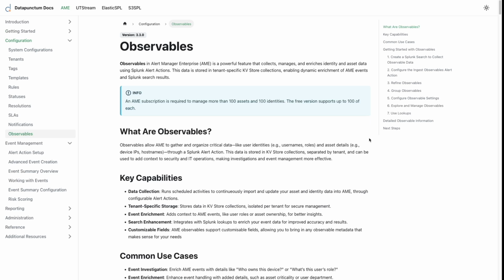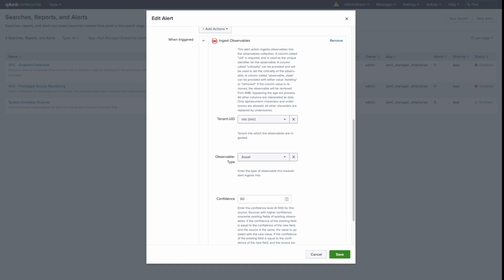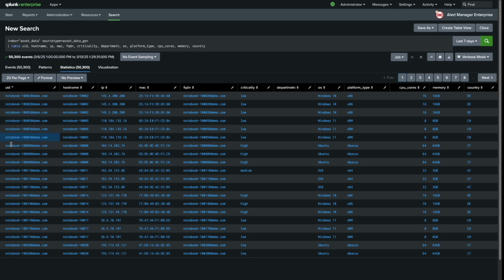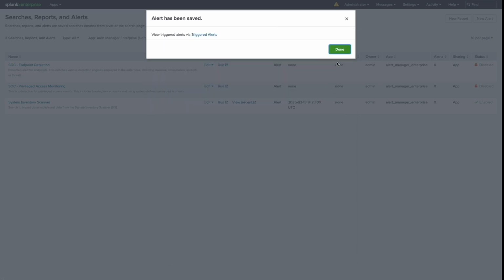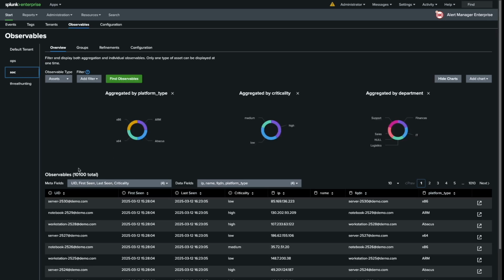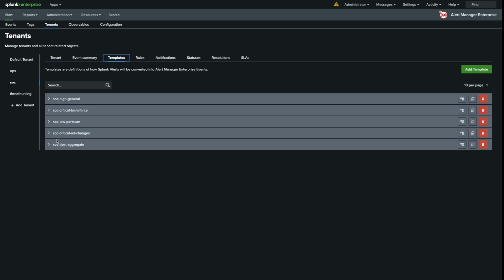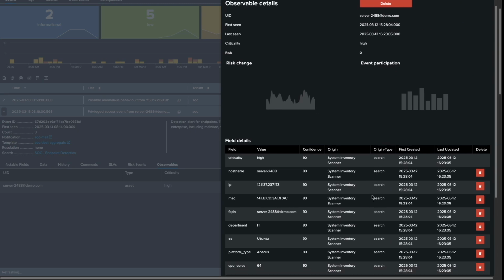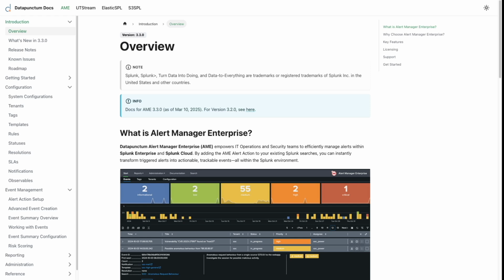AME Tutorials: Observables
Learn how to use the AME’s Observables framework